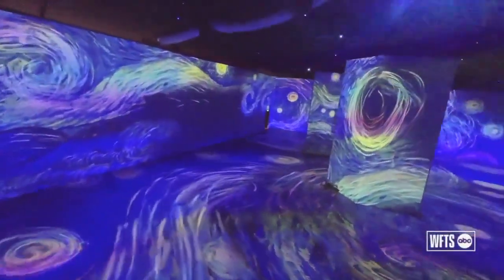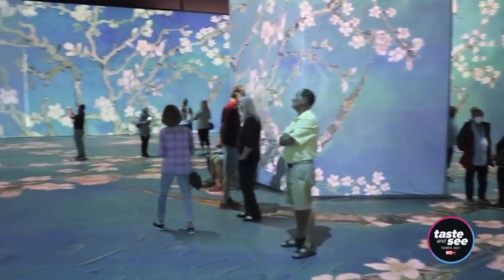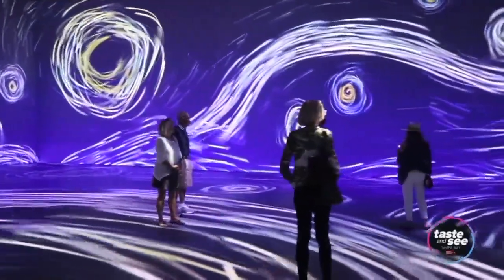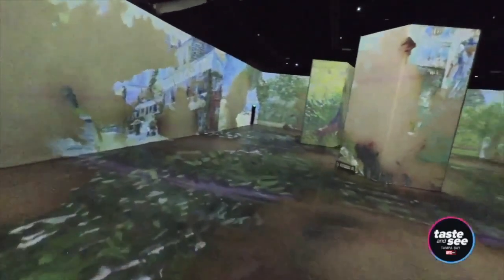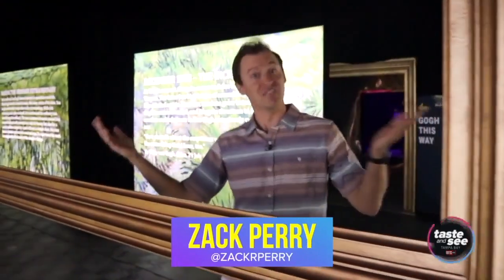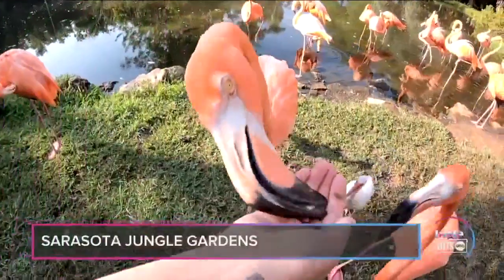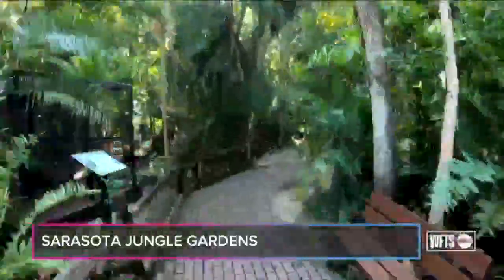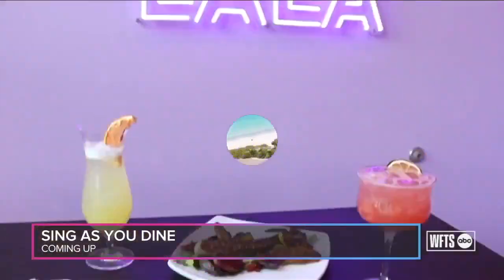Taste and See Tampa Bay | Friday 3/25 Part 3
Discover new things to do, places to discover and dine around Tampa Bay and beyond.